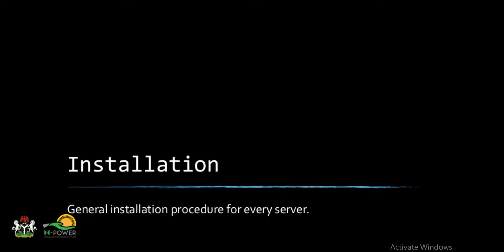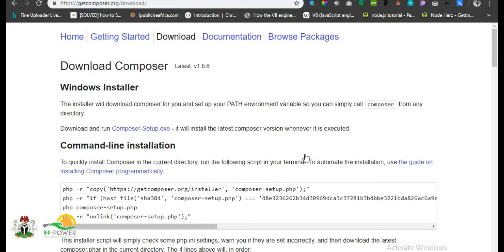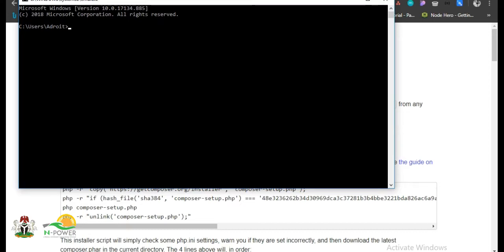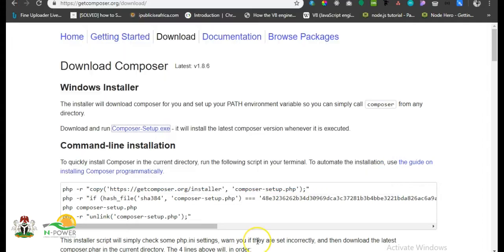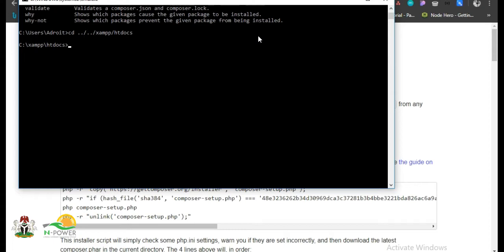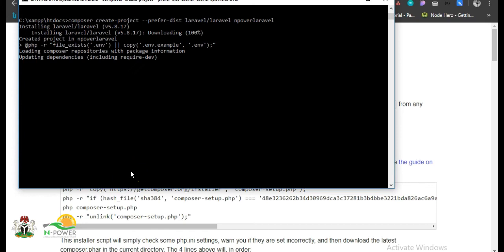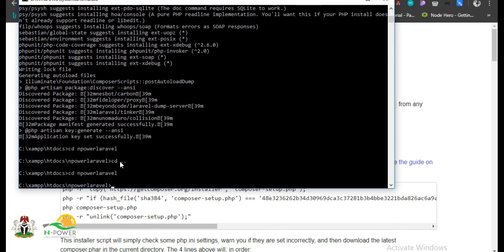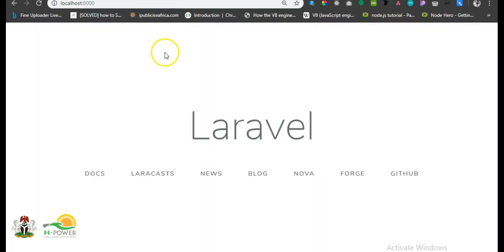45 Introduction To Laravel Framwork for PHP